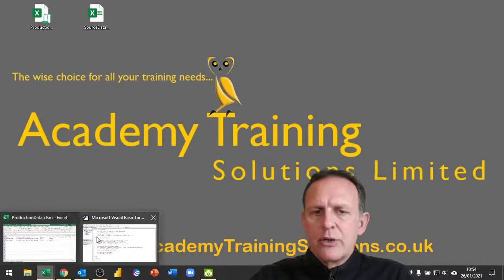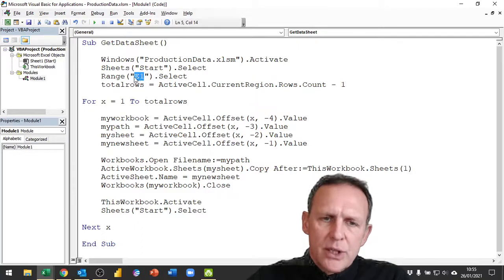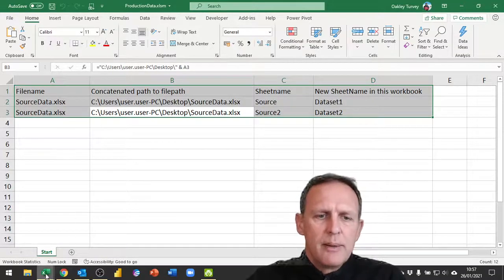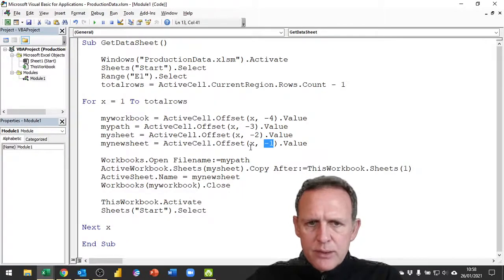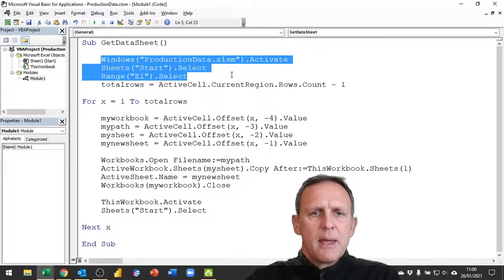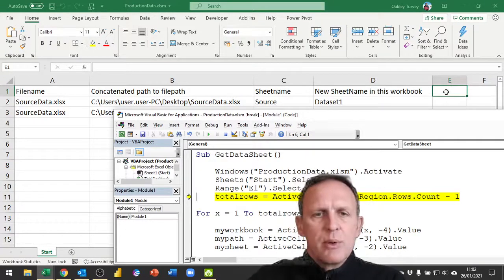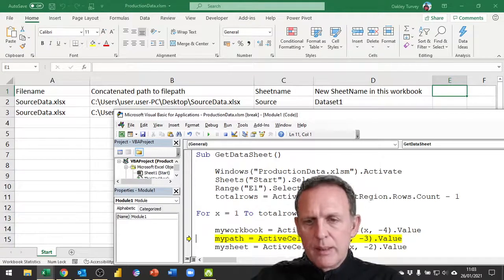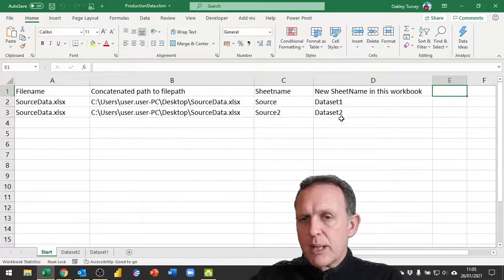Excel Get Data From Closed Workbooks VBA - part 2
I have updated one of my earlier videos to show how to copy an entire sheet from a workbook rather than just data from a cell within that file.
So this video shows how to use VBA to open a file, copy an entire sheet into the current workbook, close the source file, and rename the sheet in the current file.